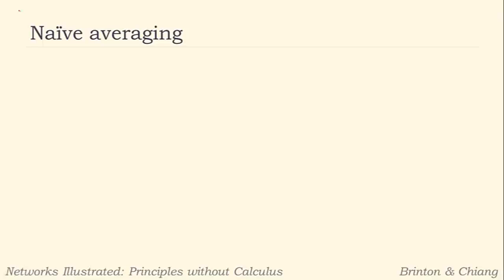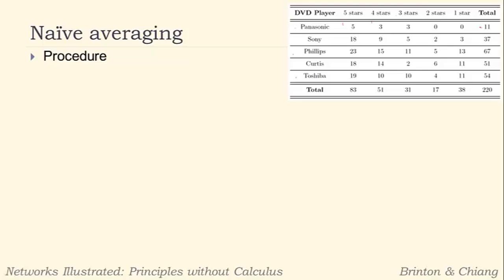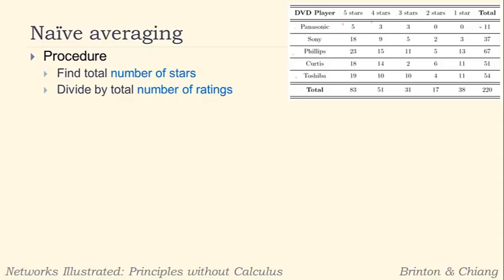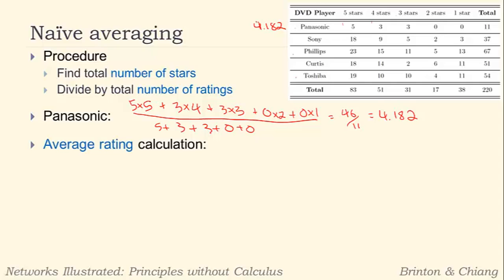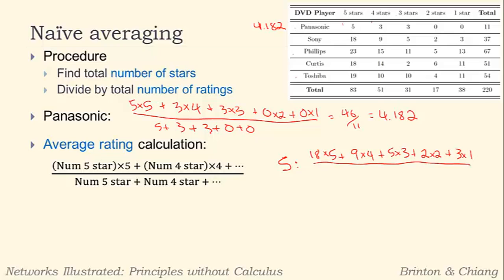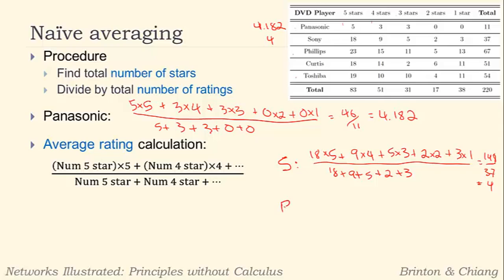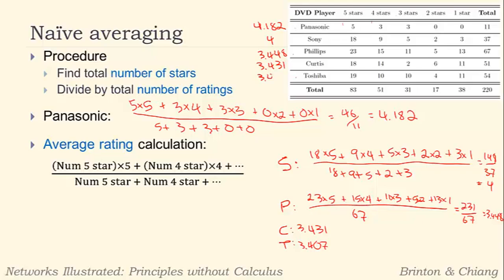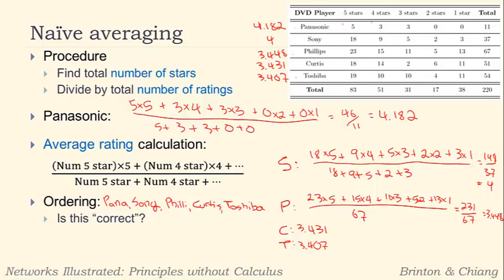Naive Averaging - Networks Illustrated: Principles without Calculus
What makes WiFi faster at home than at a coffee shop? How does Google order its search results from the trillions of webpages on the Internet? Why does Verizon charge $15 for every GB of data we use? Is it really true that we are connected in six social steps or less?

These are just a few of the many intriguing questions we can ask about the social and technical networks that form integral parts of our daily lives. This course is about exploring the answers, using a language that anyone can understand. We will focus on fundamental principles like “sharing is hard”, “crowds are wise”, and “network of networks” that have guided the design and sustainability of today’s networks, and summarize the theories behind everything from the social connections we make on platforms like Facebook to the technology upon which these websites run.

Unlike other networking courses, the mathematics included here are no more complicated than adding and multiplying numbers. While mathematical details are necessary to fully specify the algorithms and systems we investigate, they are not required to understand the main ideas. We use illustrations, analogies, and anecdotes about networks as pedagogical tools in lieu of detailed equations.

Using themes and analogies, this course successfully give a holistic view. You lose a bit on mathematical precision, but gain on a firmer understanding of the phenomena.,I was really good experience learning.Got to know about new networking knowlegde
The decision of whether or not to purchase something online is often driven by the ratings that previous customers have left for it. In this lesson, we will take a look at Amazon's review system, and the see how crowds are wise is another important networking principle.